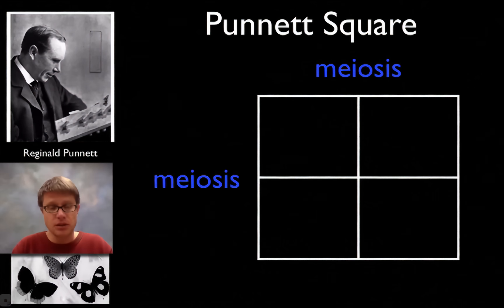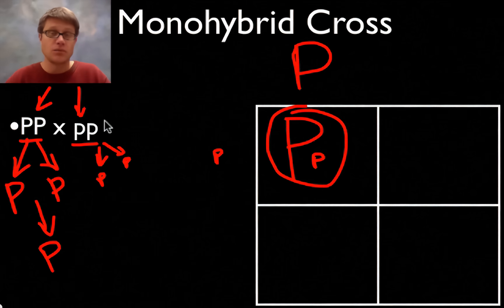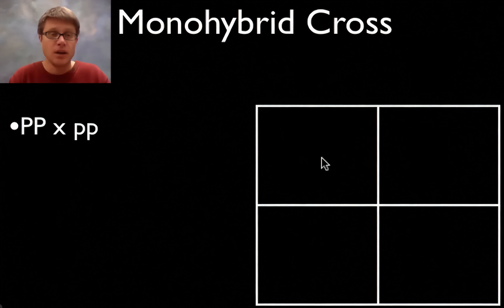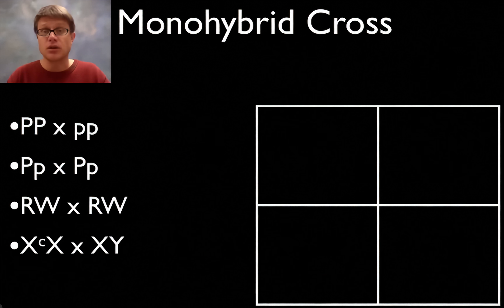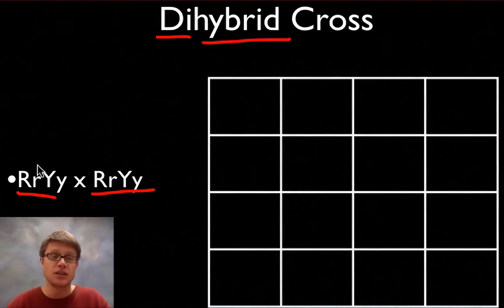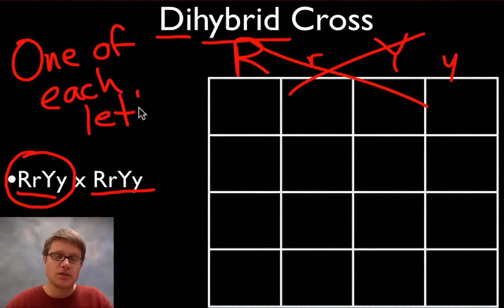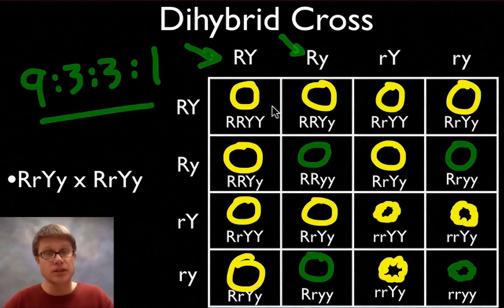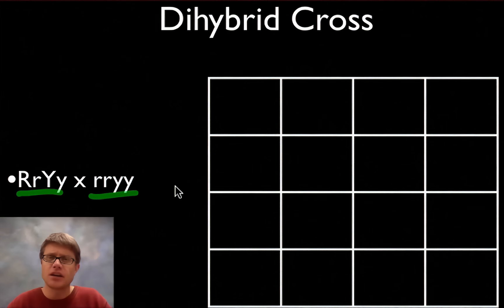A Beginner's Guide to Punnett Squares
Paul Andersen introduces the Punnett Square as a a powerful tool in genetic analysis.  He tries to address major misconceptions that students have when use a Punnett Square.  He gives a number of examples of monohybrid crosses and one example of a dihybrid cross.  The square is a simple tool that uses the outcome of meiosis to determine possible offspring in a cross.

Title: I4dsong_loop_main.wav
Artist: CosmicD